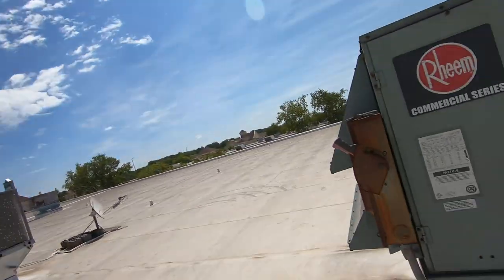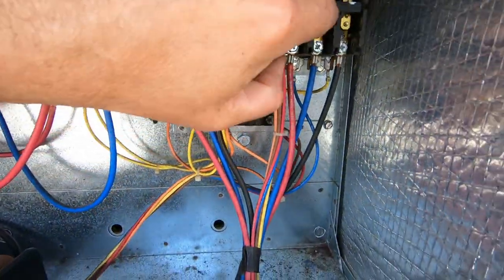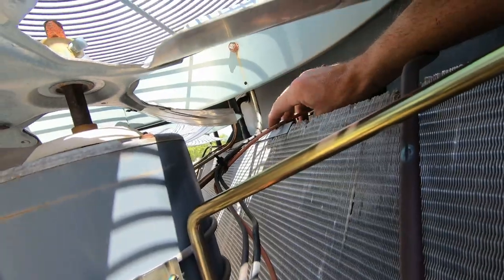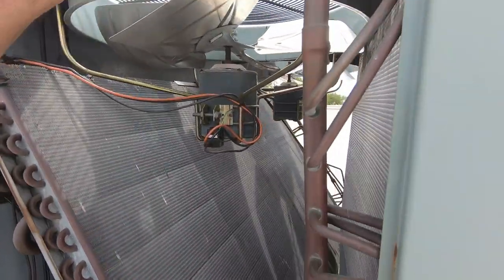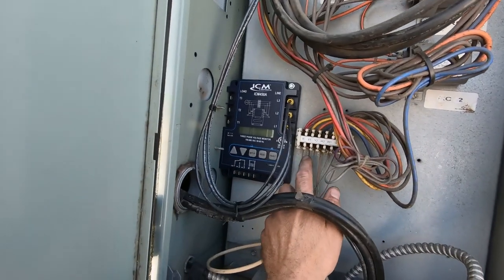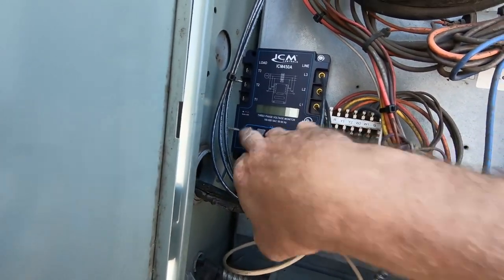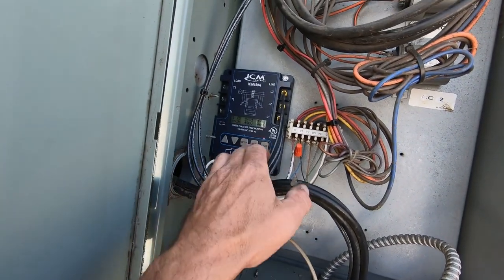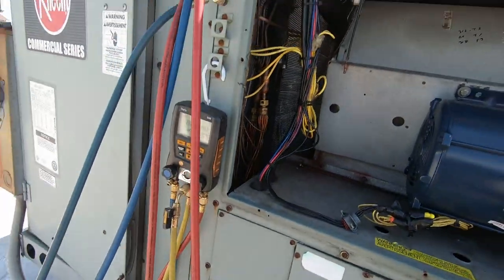Blown 100 Amp Fuse and Installing a Phase Monitor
Blown 100 Amp Fuse and Installing a Phase Monitor on an old Rheem Package Unit.